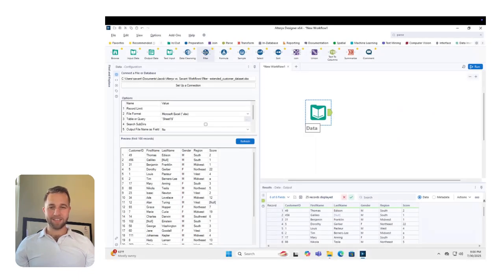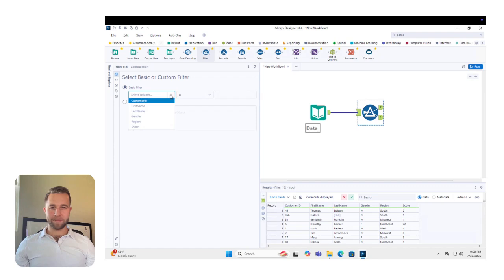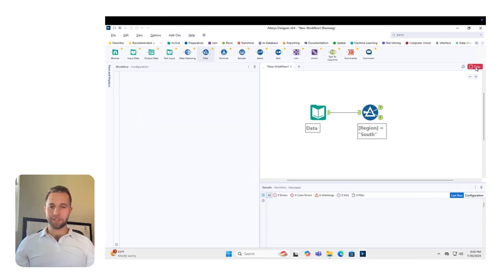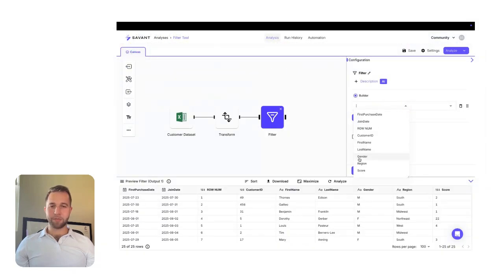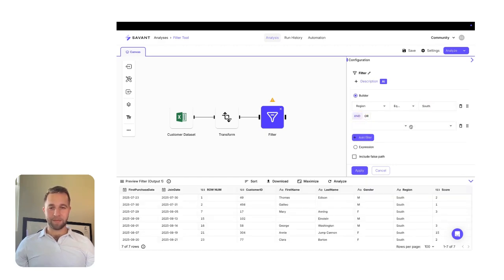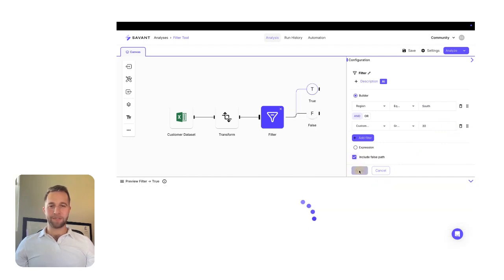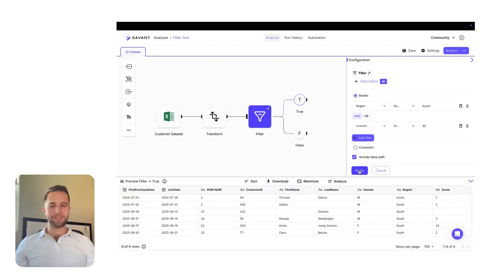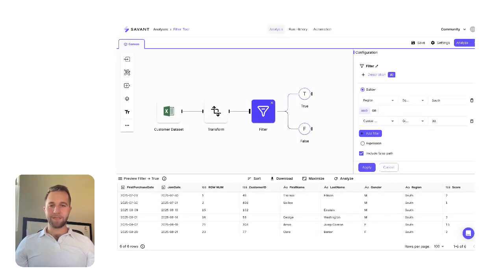Alteryx Filter vs Savant Filter | Filter Data with Logic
Apply simple or advanced conditions in Savant’s Filter tool. Stack rules in one step for cleaner, faster filtering than Alteryx. Jacob Kahn from Savant Labs shows how to build advanced filter logic in a single step.

About Savant Labs
Behind every confident decision, there is data you can trust. From finance and tax to accounting and operations, Savant Labs is an agentic AI platform for analytics automation that helps teams replace manual reporting with automated, audit-ready workflows. Designed for data analysts, our agentic AI platform makes complex analytics easier to build, govern, and scale — all while keeping costs under control.